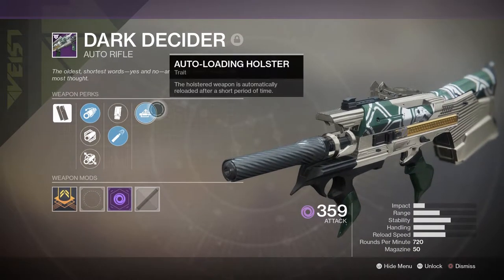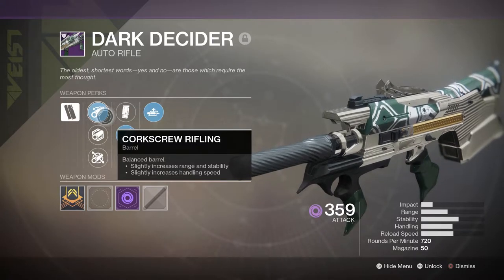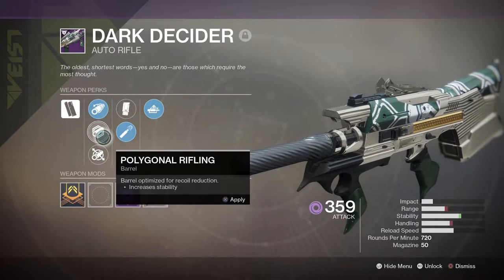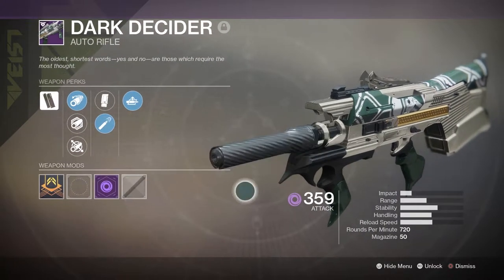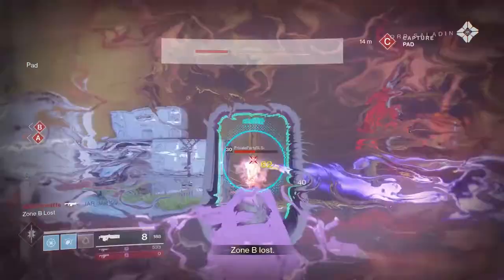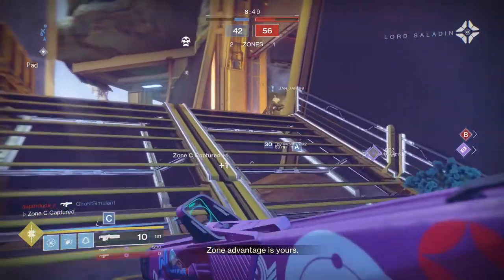D2 Will it PvP? Dark Decider - The Newest Iron Banana Auto